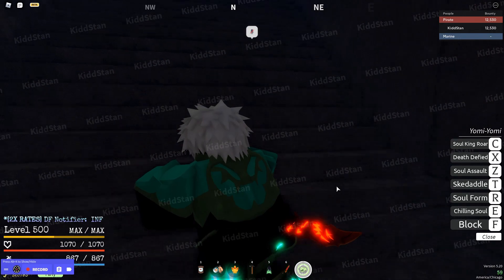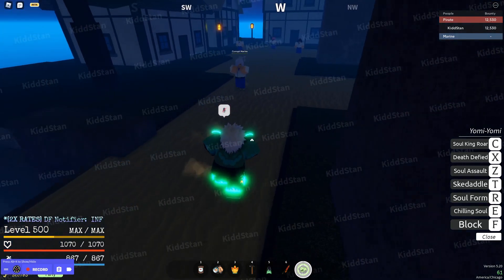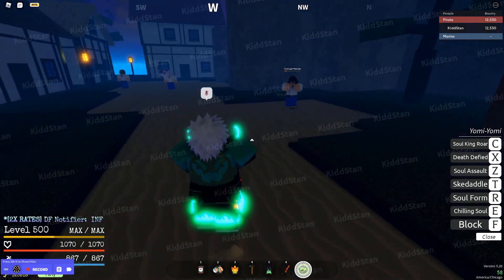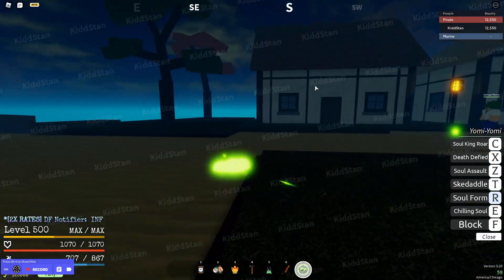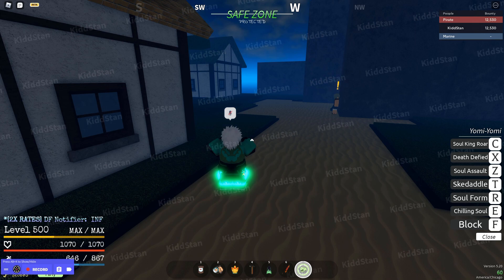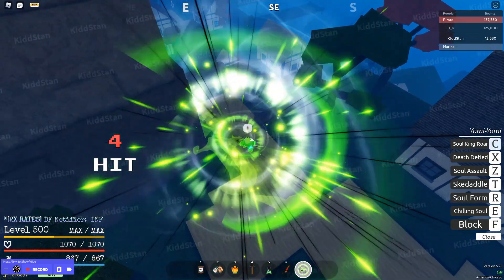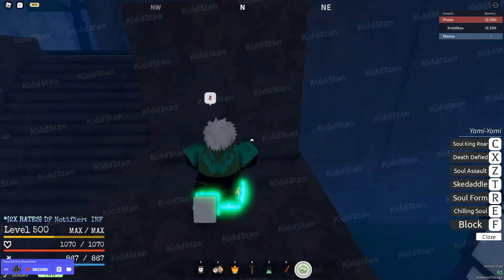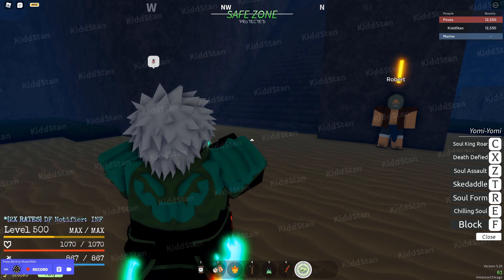FULLY MASTERED YOMI YOMI FRUIT IN GRAND PIECE ONLINE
I Finally made a ROBLOX Group with Roblox Merch! Join the group here and check out the catalog for your Finesse Squad Merch